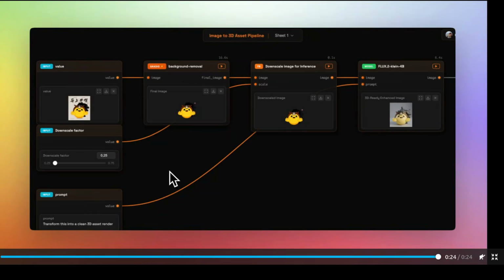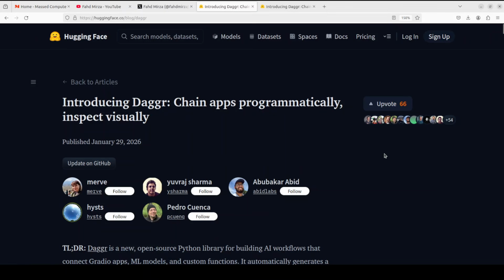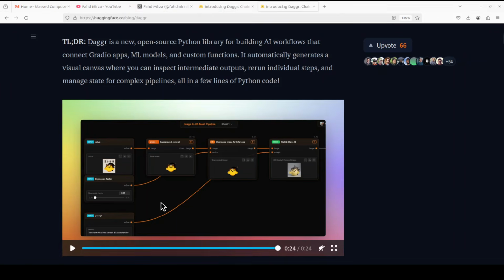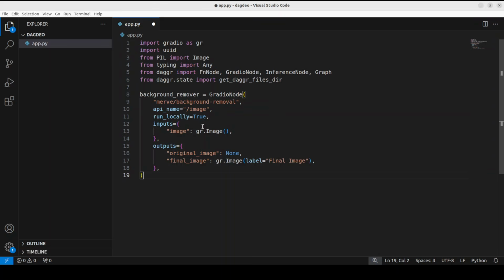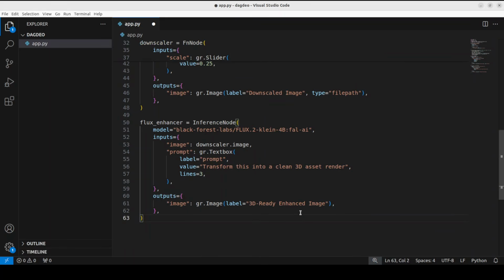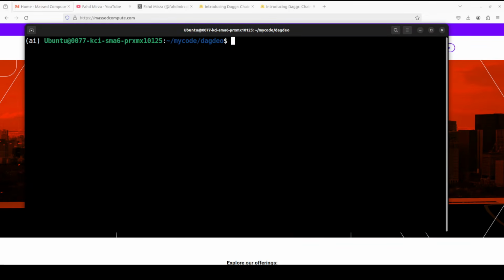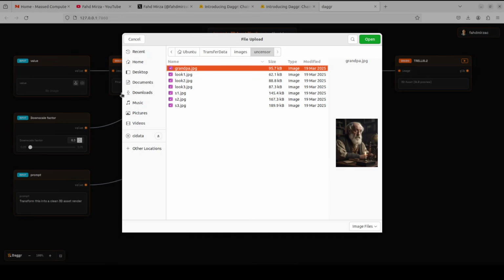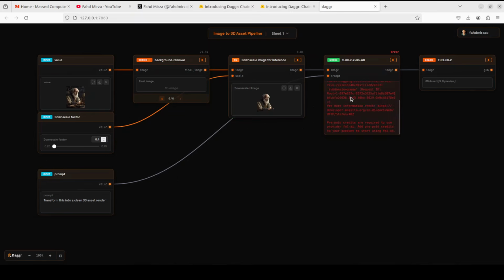Daggr: Chain AI Apps Programmatically - Inspect visually: Hands-on Demo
This video locally installs  Daggr which is a Python library for building AI workflows that connect Gradio apps, ML models, and custom functions.